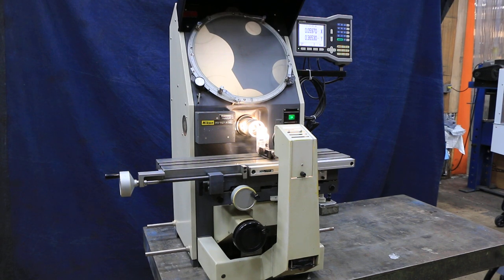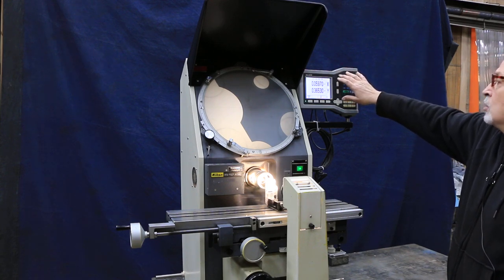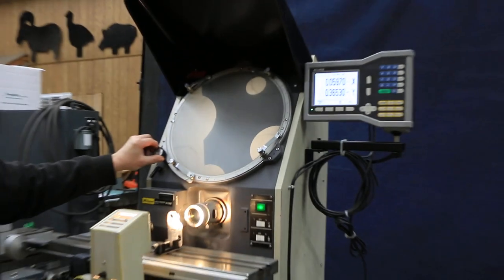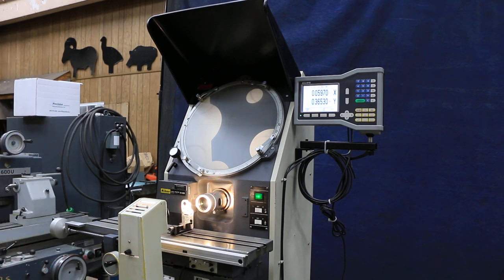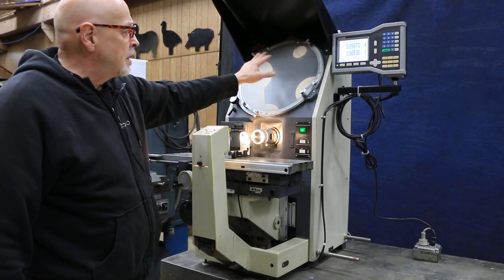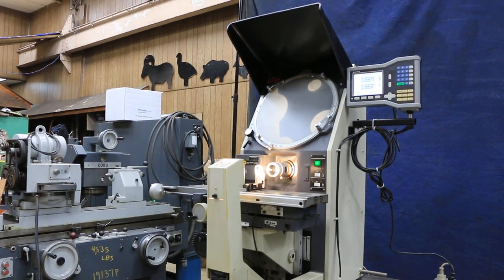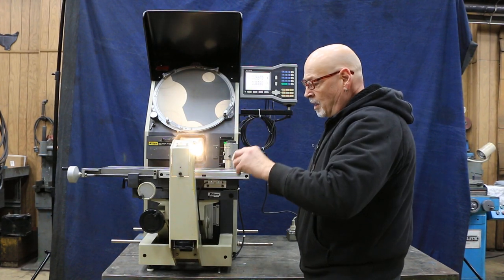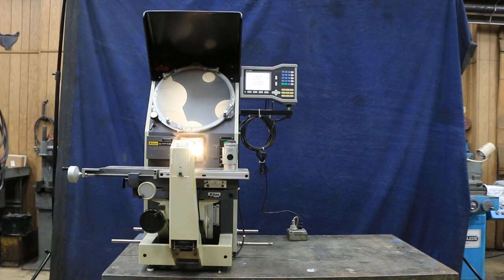14" NIKON "MADE IN JAPAN" HORIZONATL PROJECTION OPTICAL COMPARATOR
14" NIKON "MADE IN JAPAN" HIGH-PRECISION HORIZONATL PROJECTION OPTICAL COMPARATOR

  ** LATE-MODEL FLAT-PANEL "ACU-RITE" "VUE 2X G" TWO-AXIS DIGITAL READOUT
      WITH PROGRAMMABLE GEOMETRIC FUNCTIONS AND ACU-RITE "SENC-150"
      HIGH ACCURACY SCALES WITH .00005" RESOLUTION DISPLAY **

MODEL:  H-14B         S/N: 10182        NEW: 1985

SPECIFICATIONS:
SCREEN DIAMETER:. 14"
SIZE OF MEASURING TABLE:. 6" x 24"

MEASURING CAPACITY:
LONGITUDINAL TABLE TRAVEL:. 8"
VERTICAL TABLE TRAVEL:. 4"
CROSS TRAVEL FOR FOCUSING:. 2"
HELIX TRAVEL 15 DEG. L & R
ANGULAR MEASURING CAPACITY:. 360 DEGREE CHART ROTATION

FLOOR SPACE: 28" L-R x 40" F-B x 45.5" HIGH

EQUIPPED WITH:
NIKON TELECENTRIC OPTICS PROVIDE BRILLAINT IMAGES
2-AXIS ACU-RITE "VUE 2X G" DIGITAL READOUT WITH PROGRAMMABLE GEOMETRIC FUNCTIONS,
 HIGH RESOLUTION DISPLAY WITH .00005"
ACU-RITE  HIGH-PRECISION GLASS SCALES, DRO DISPLAY READS TO .00005" RESOLUTION
100W HALOGEN BULB FOR CONTOUR ILLUMINATOR
100W HALOGEN BULB FOR SURFACE ILLUMINATION
HIGH & LOW SETTINGS FOR BOTH CONTOUR & SURFACE ILLUMINATION
LARGE 24" x 6" TABLE WITH 8"L x 4"V TRAVELS
CLAMP MECHANISM ALLOWS FOR FINE OR COARSE FEED OF THE TABLE
10X, 20X & 50X LENSES ARE WITH THIS MACHINE
ELECTRICAL - 1/60/115 VOLT AC

UNIQUE FEATURE ON THIS MACHINE:
"LONG WORKING-DISTANCE PARFOCAL PROJECTION LENSES WITH BUILT-IN
 HALF-REFLECTING PELLICLE MIRRORS FOR SURFACE INSPECTION & MEASUREMENT
 REQUIRE NO REFOCUSING WHEN CHANGING MAGNIFICATIONS."